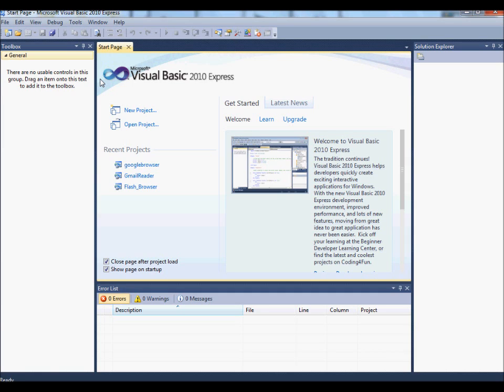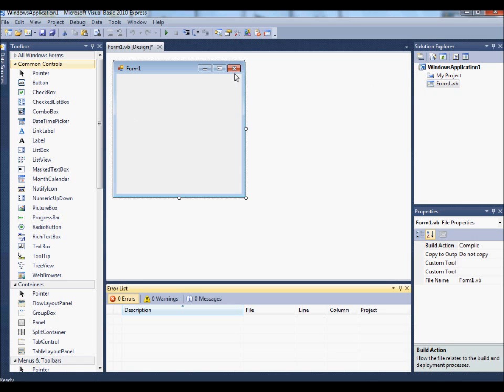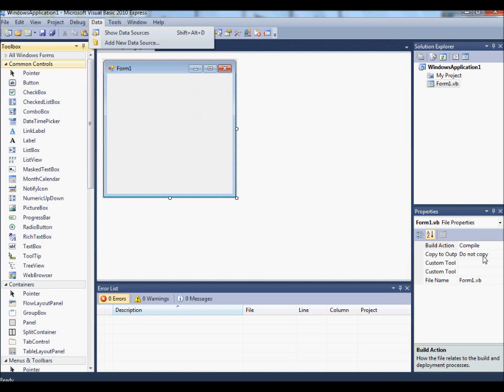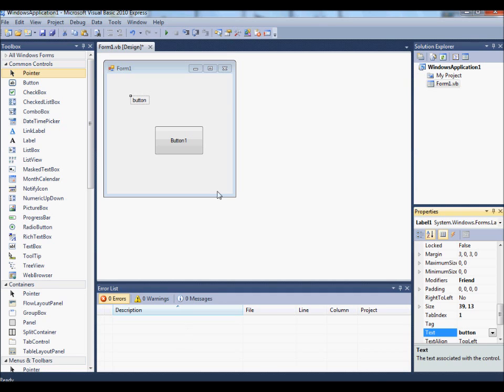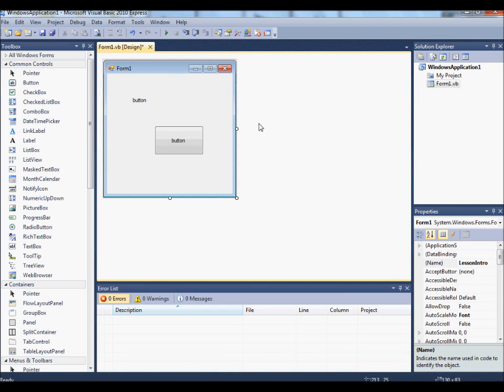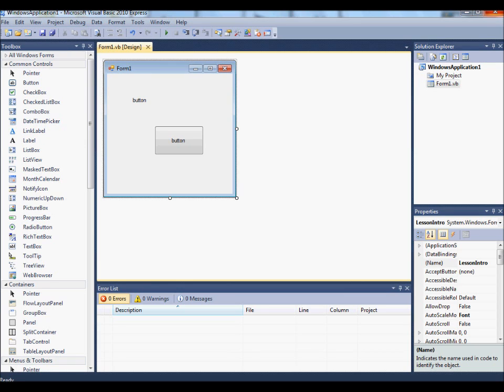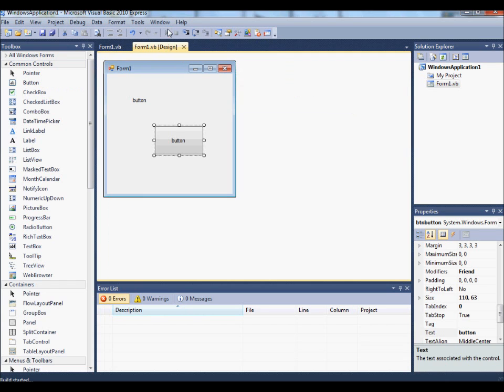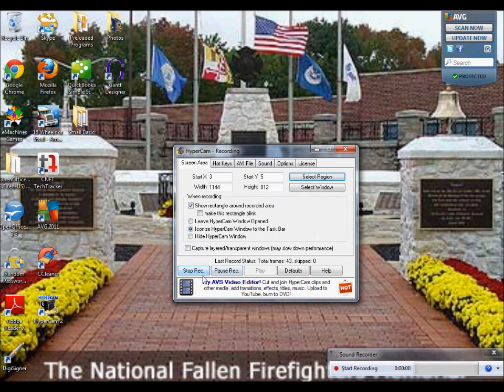Introduction to visual Basic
Introduaction to visual basic express 2010